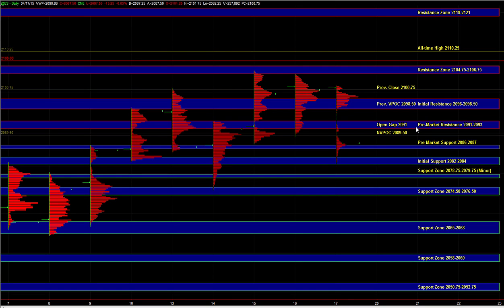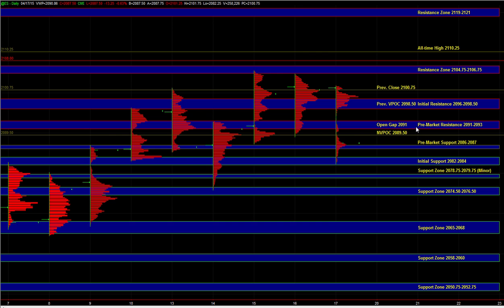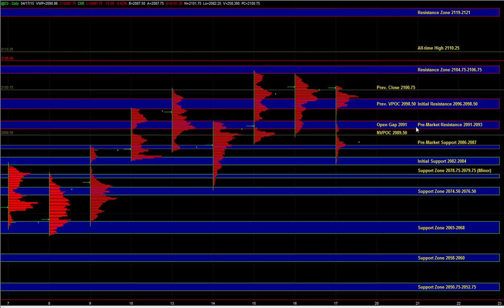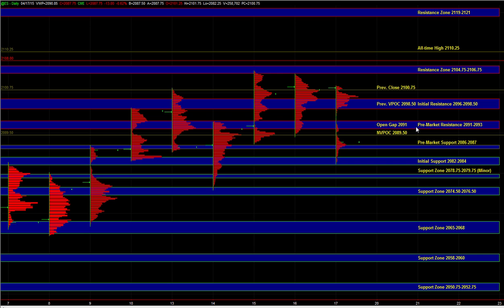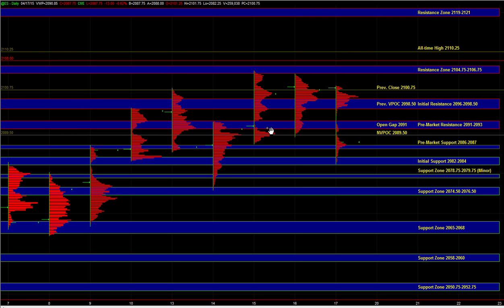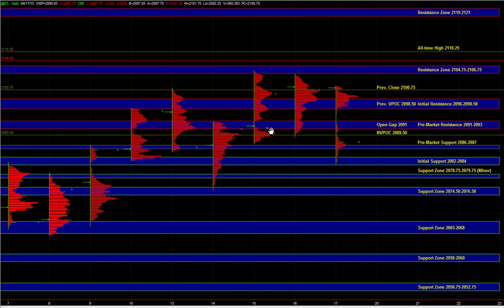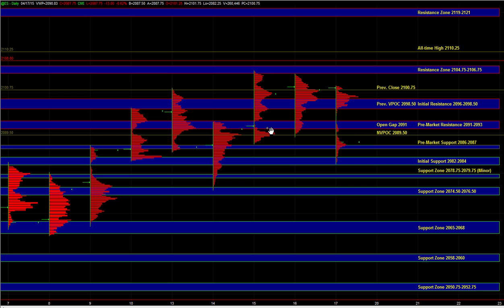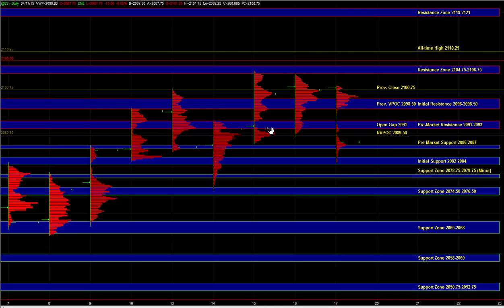E-mini S&P 500 Futures Key Support / Resistance Levels & Trade Plan for 04/17/2015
E-Mini S&P 500 Futures Key Support / Resistance Zones and Day Trading Plan for April 17, 2015.